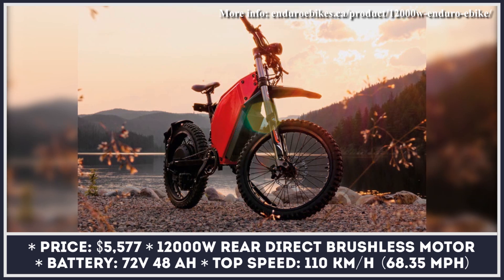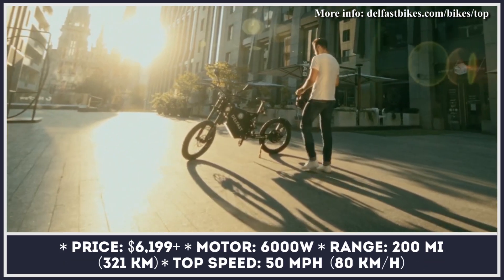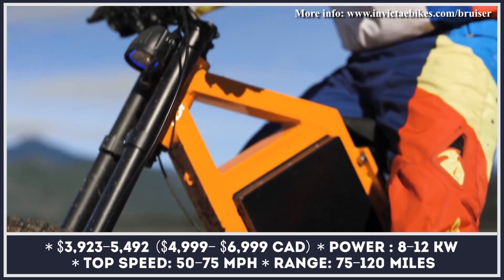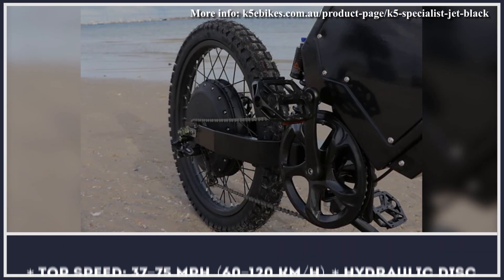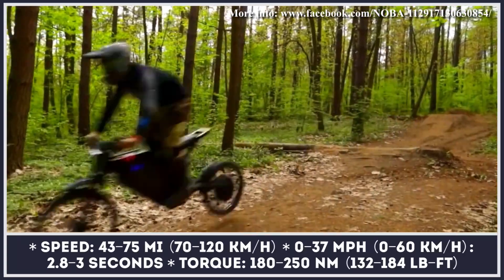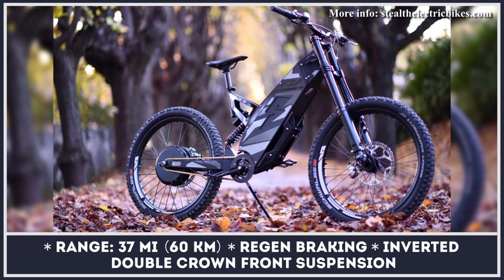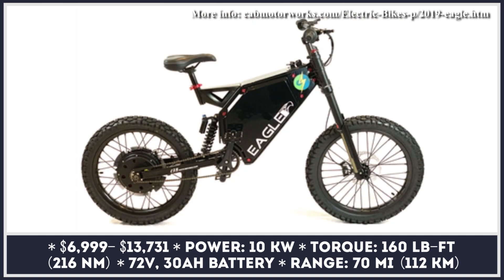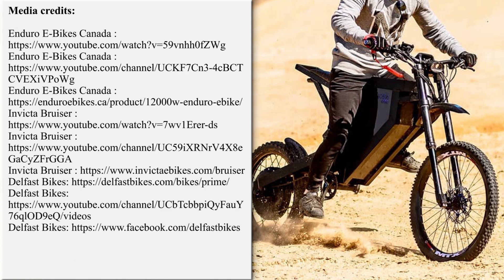7 Ridiculously Overpowered Electric Motorbikes w/ up to 12 Kilowatts of Output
How much power does an ebike need to have in order to switch from the 'bicycle' class to the 'motorbike' class? The latest advancements in the field of personal electric transportation blurred the lines between the classess of two-wheelers, as nowadays vehicles that look like regular bicycles can generate enough power to perform on par with some entry-level motorcycles and dirt bikes.

Many countries have already started using strict classifications for e-bicycles and this form of pedal-assisted transport usually generates up to 500 Watts and can either have an electrified pedal assist or throttle power. Every model that has an output greater than 500 Watts is usually classified as a motorcycle and is reserved for use in offroad conditions and private dirt trails.

What if we tell you that there is an emerging class of overpowered motorbikes that could serve a dual purpose? When you need to commute in the city and take regular bike lanes, you can limit the power output or just use electric power assist; but if you would like to use up to 12 kilowatts of power and travel at speeds up to 50 miles per hour, then just unlock the power limiter and enjoy these thrilling machines.

Besides being incredibly fast, these bikes are equipped on par with some enduro motorcycles - they have advanced suspension systems and smart electronics that will keep motor and battery temperatures in check, so you can enjoy long range riding and zippy acceleration capabilities.

If you are a fan of transportation gadgets that are powered by electricity, we suggest following our EV digests

Also take a look at our previous list, where we talk about 50 mph electric bikes

In this video we talked about some of the most exciting two-wheelers that haven't been extensively covered by us previously. We tried to share as much information and technical details (pricing, top speed, available customizations, upgrade options for brakes, shocks, battery packs, etc.) about these inventions as possible.